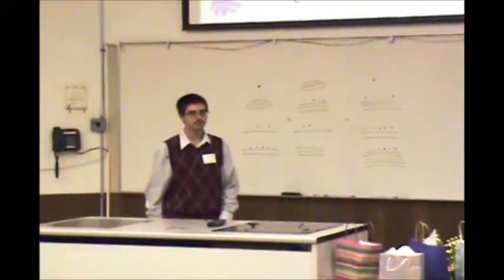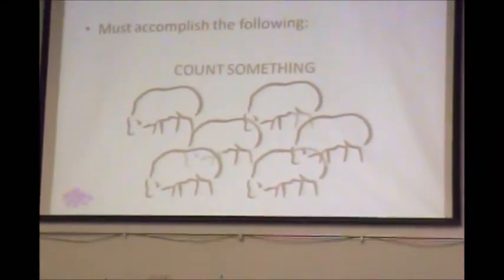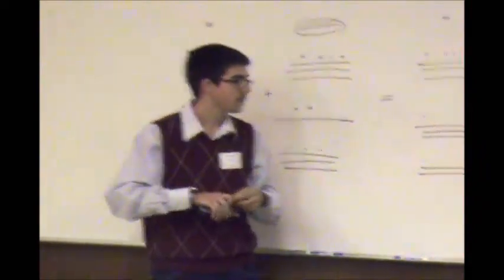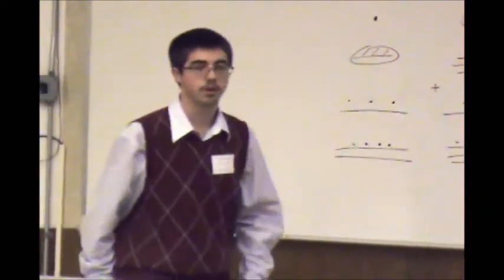Shasta Chalk Talk Afternoon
Afternoon presentation